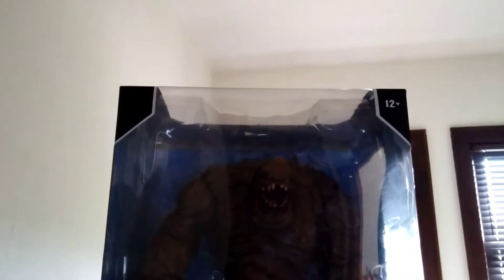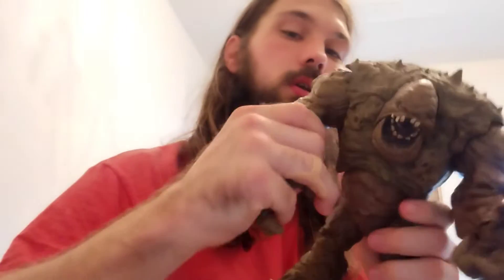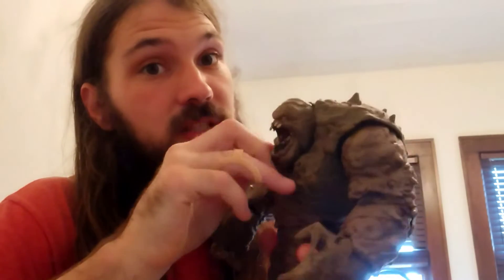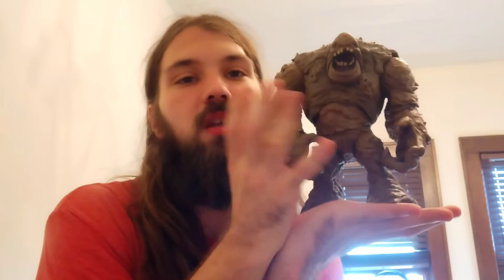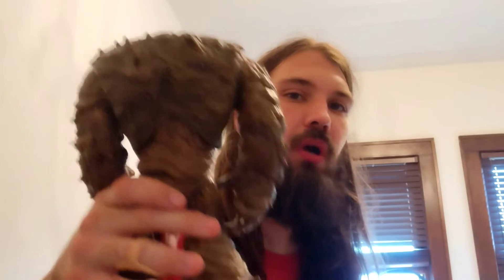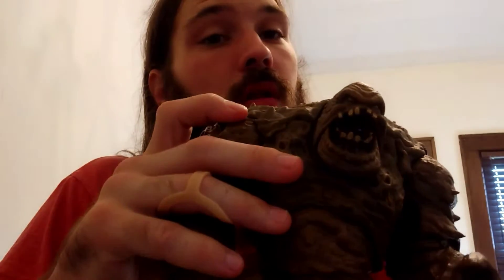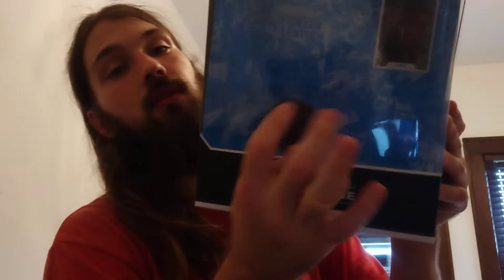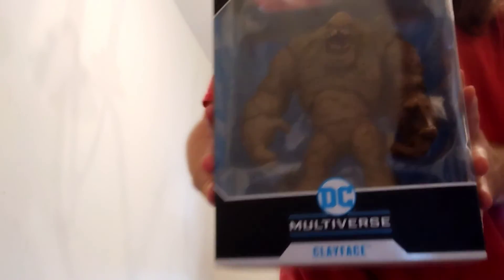Unboxing Clay Face! (HUGE Action Figure!) (07/02/2022)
Today I unbox the HUGE clay face from McFarlanes D.C multiverse.